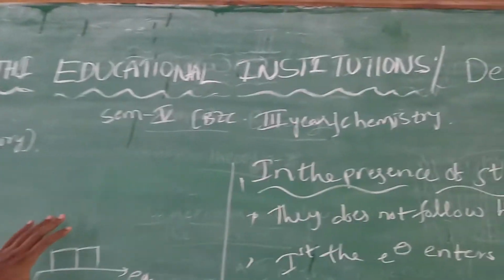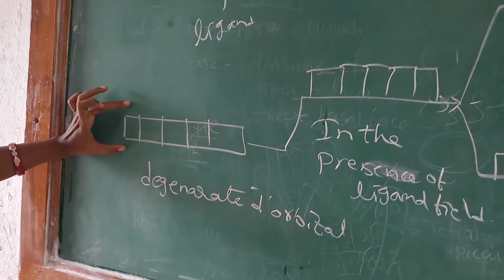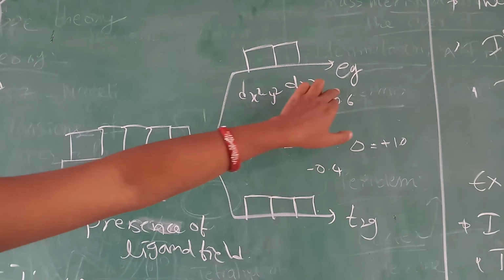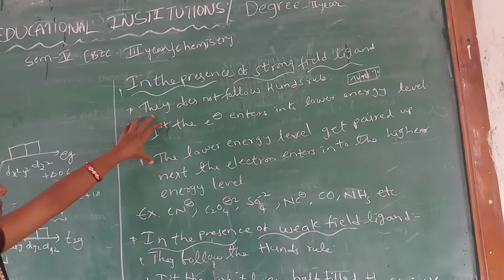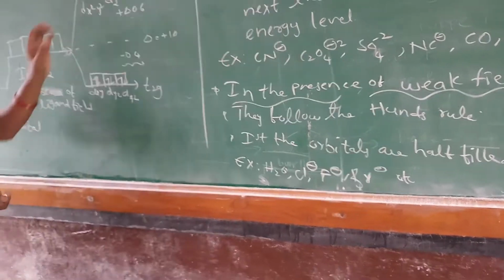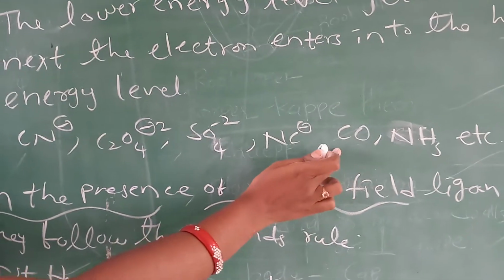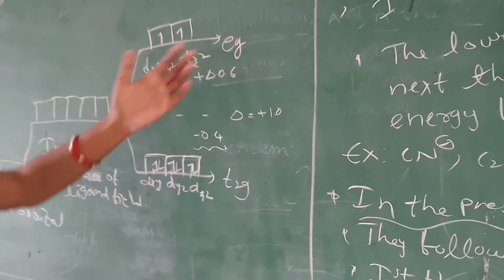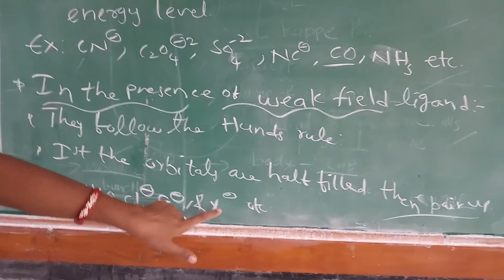Sri Vishwashanthi Degree College (Bzc 3rd yr) Chemistry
Crystal filed theory